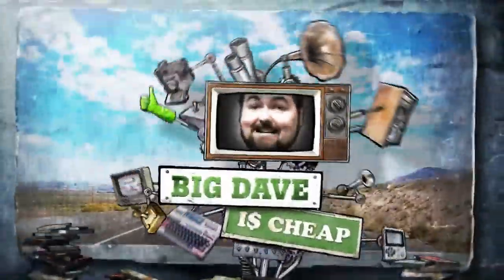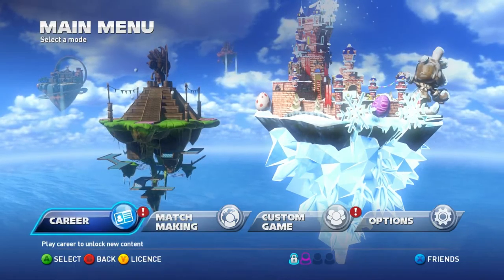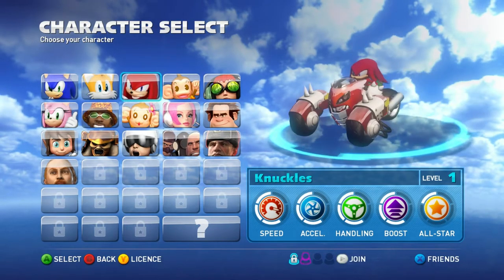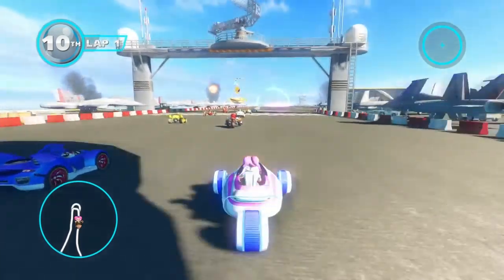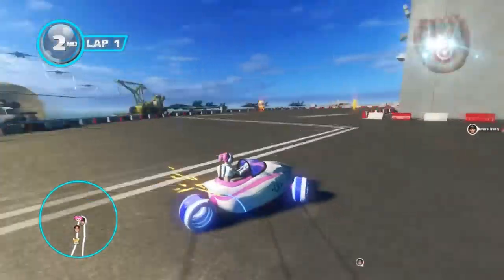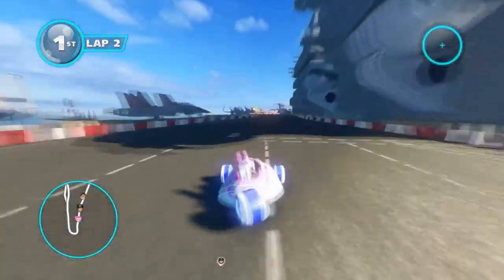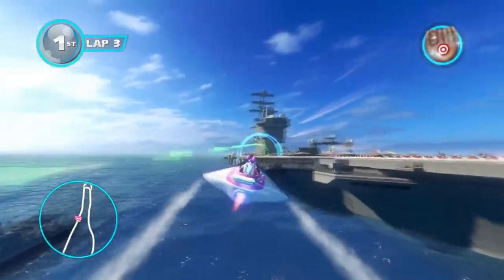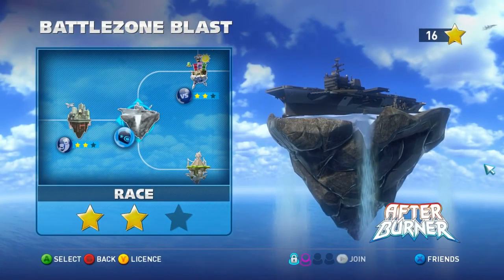Sonic & All-Stars Racing Transformed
Join Big Dave as he delves into the world of mascot kart racing surrounded by characters from his SEGA filled childhood with Soinc & All-Stars Racing Transformed!